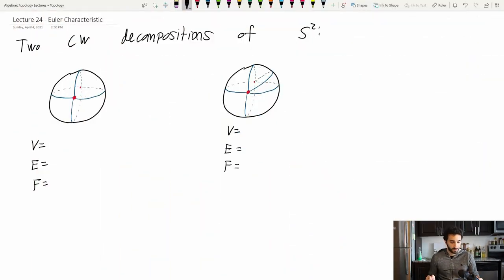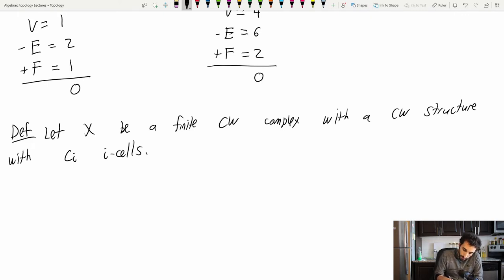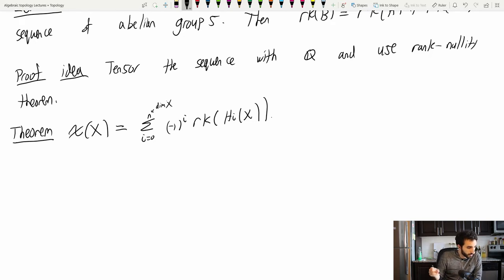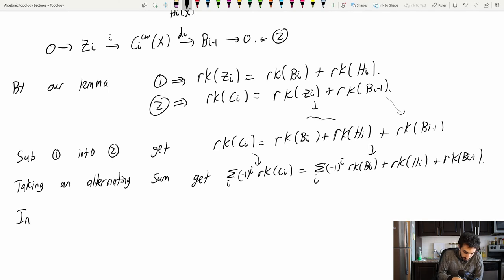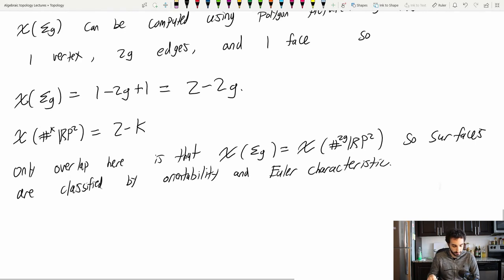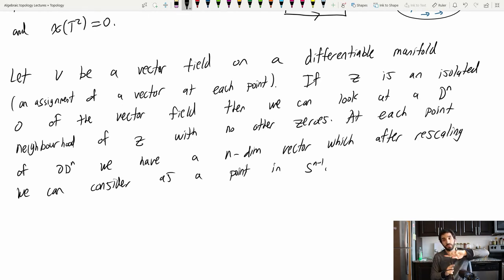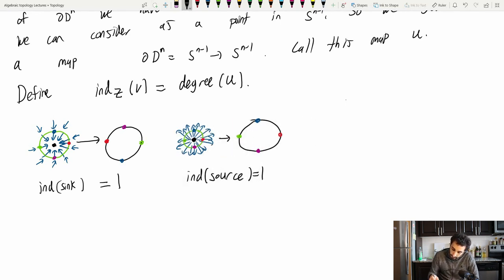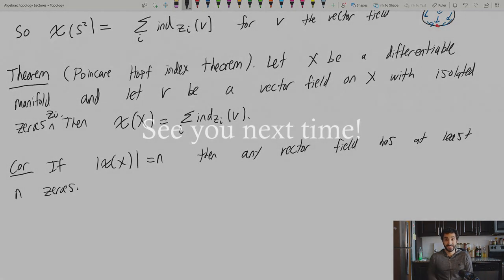Lecture 25 - The Euler characterisitc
00:00 - Counting cells
6:31 - Definition of Euler characteristic
12:10 - Euler characteristic is an invariant
22:45 - Quick examples
27:35 - Euler characteristic and vector fields